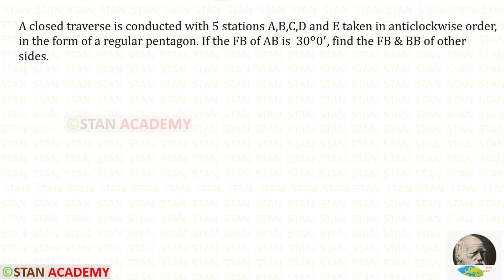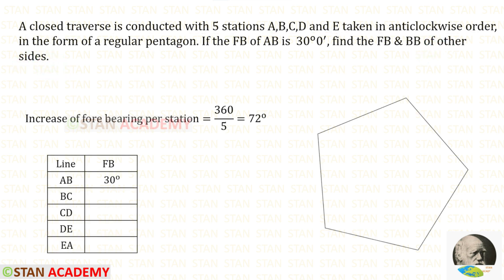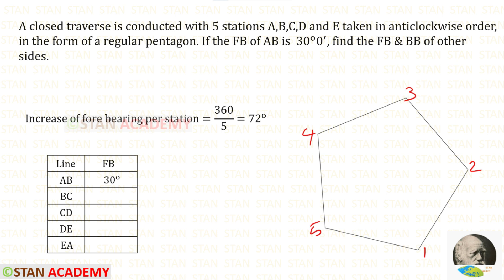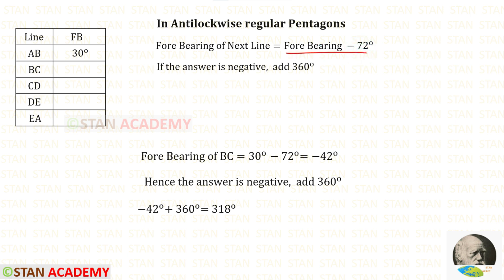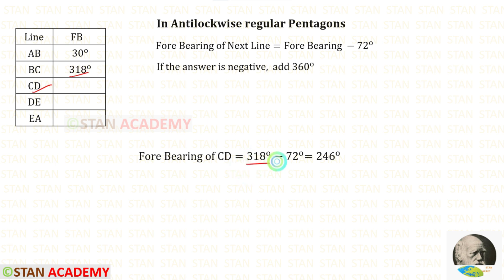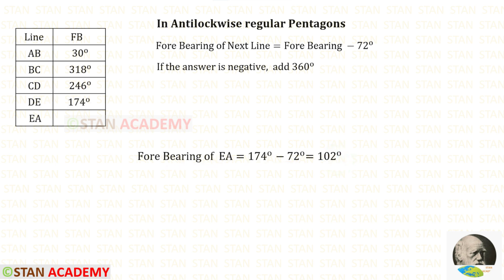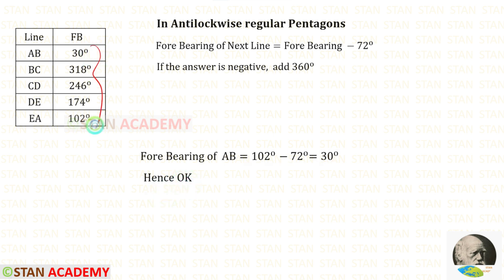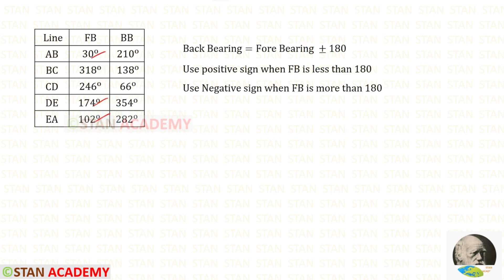Compass Surveying - Problem No 13 ( Anticlockwise Pentagon Problem - Finding the Bearings )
A closed traverse is conducted with 5 stations A,B,C,D and E taken in anticlockwise order, in the form of a regular pentagon. If the FB of AB is 〖 30〗^o 0^′, find the FB & BB of other sides.